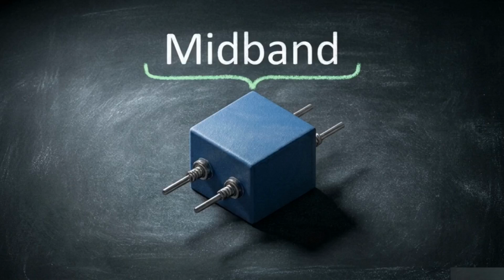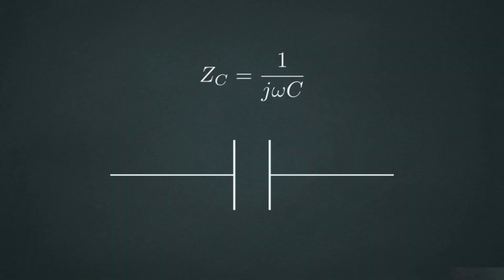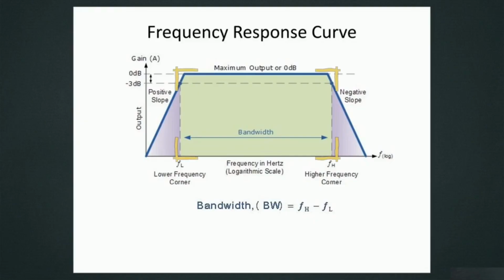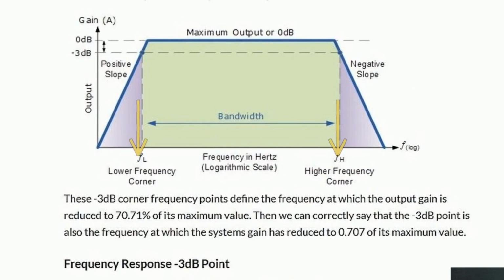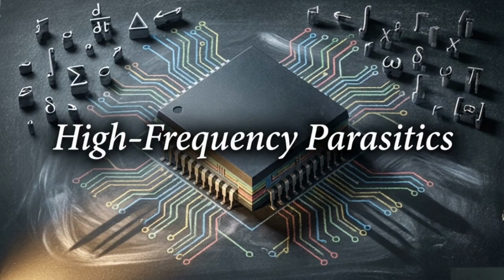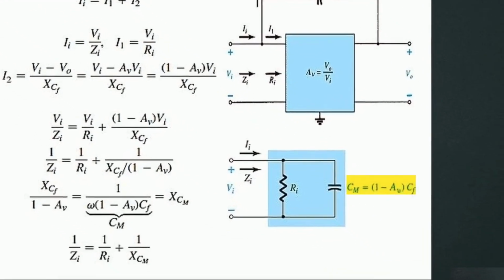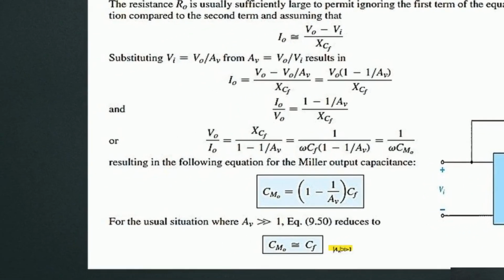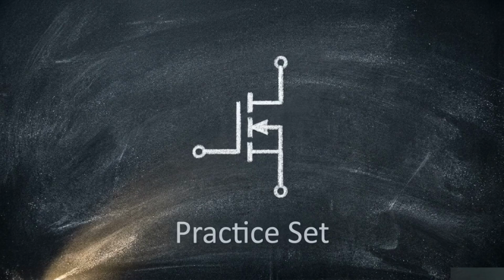Frequency Response of Amplifiers | Bandwidth